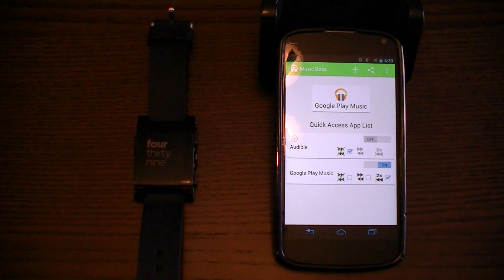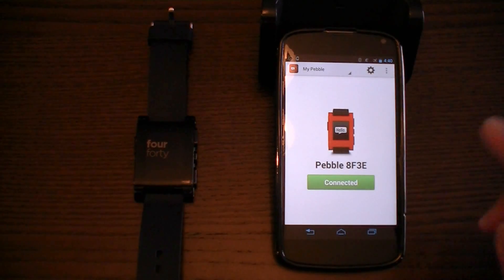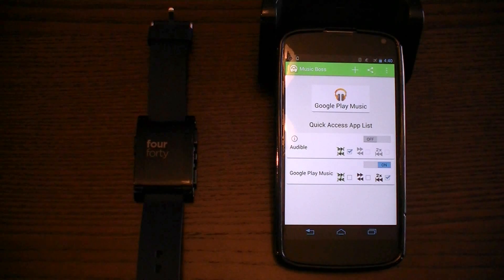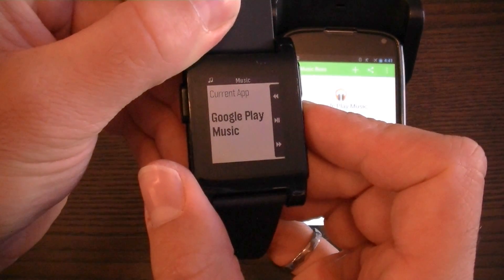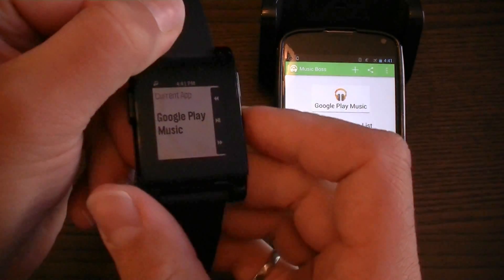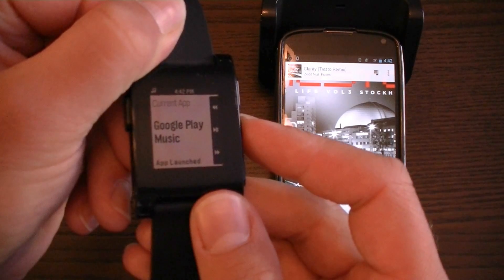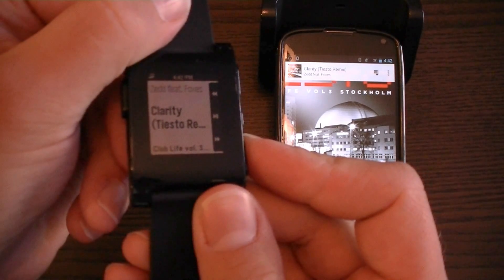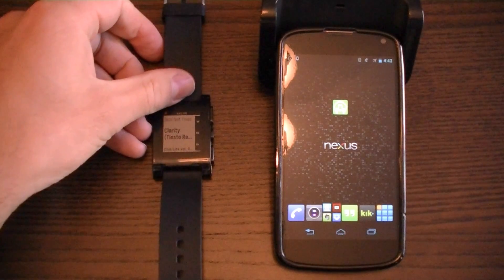Music Boss for Pebble - Total control of your Music with your Pebble Smartwatch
Adjust Music Volume directly from the existing Pebble Music Watch App.

Launch your current Music App from your Pebble watch (great for Spotify, Rdio, Audible and others).

Quickly change current Music/Audio app in App or with your Pebble watch.

Set Music Boss as preferred Pebble Music App once and never visit this Pebble Setting again. Music Boss will manage this now.

No additional watch app to install, uses existing Music Watch App.

Simple yet feature rich settings to enhance your experience.

If you love Music Boss for Pebble, tweet about it! Include @RebootRamblings and @Pebble in your tweet to make sure it reaches the right audience!

If you like Music Boss for Pebble, also check out Simply Alarm Holo for Pebble. The Pebble integrated Alarm and Timer App.

Link to Moded version of Spotify for Song Data.